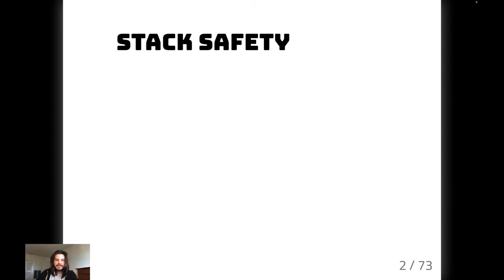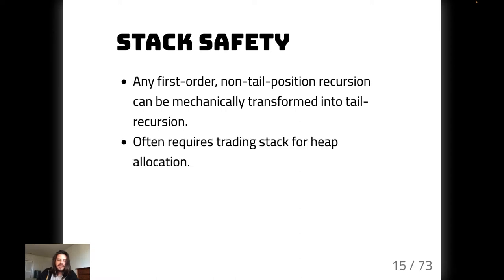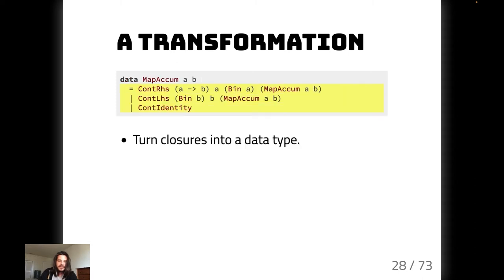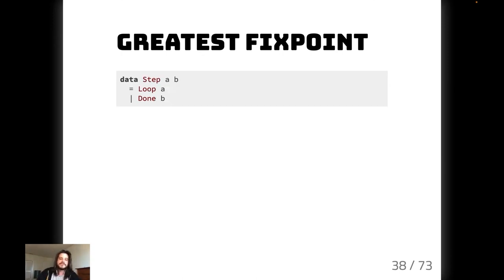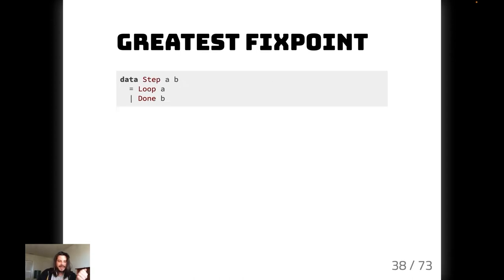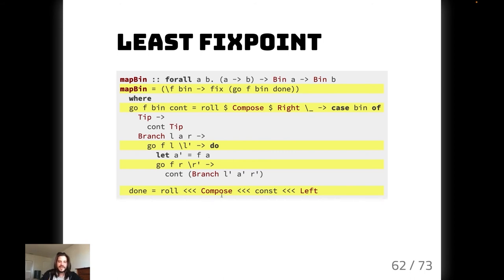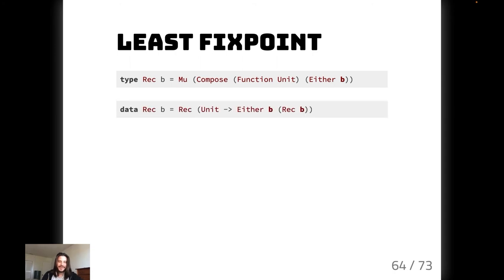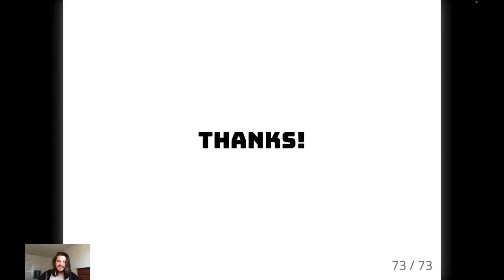Taming the stack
Writing efficient functional recursive programs in a runtime where calls consume stack space.